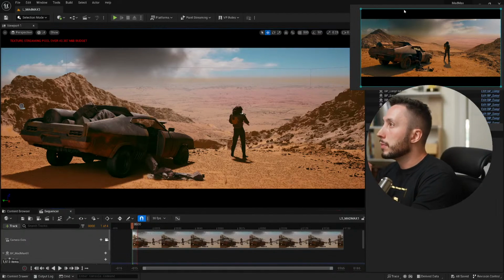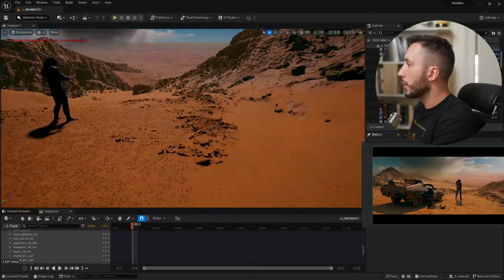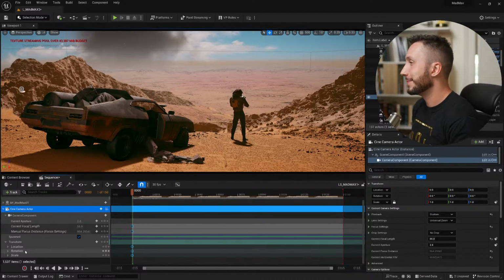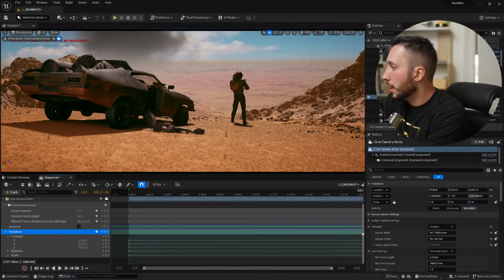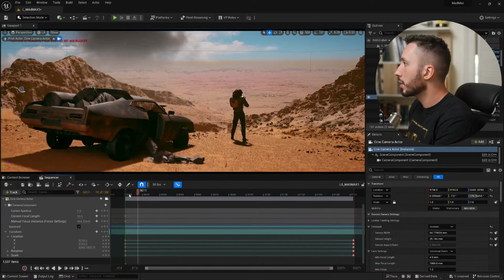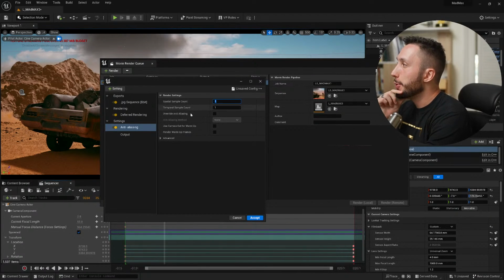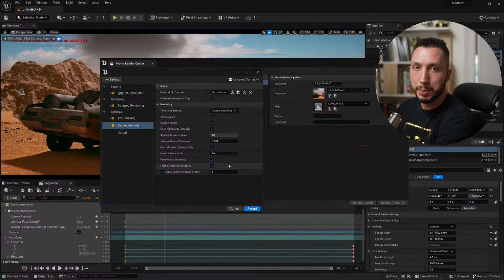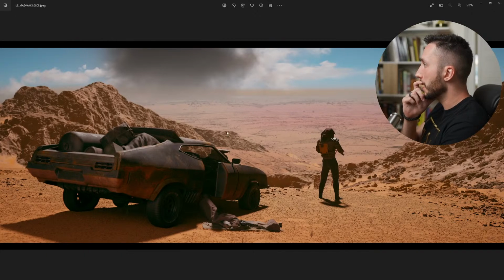Make MAD MAX in Unreal Engine (P5) - Process Livestream & Giveaway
This is a process livestream where we build the opening shot from the 2015 Movie Mad Max: Fury Road with Unreal Engine 5 and other tools.

Genre: Ambient Music
Song: Unlighting
Artist: (LUX)
Year 2022